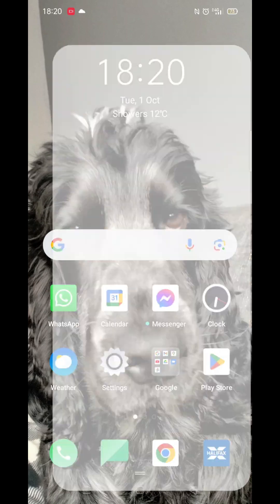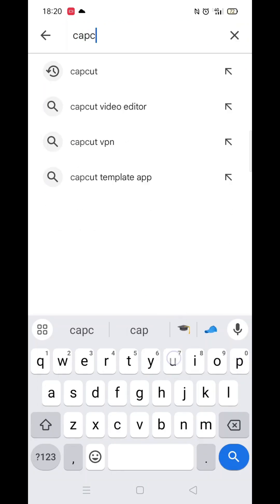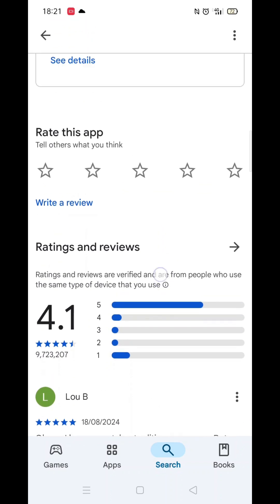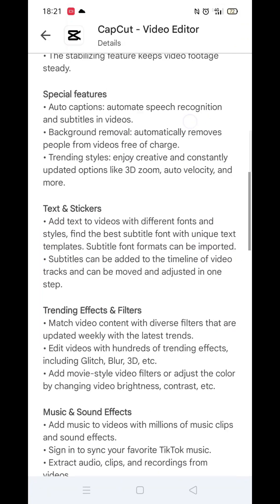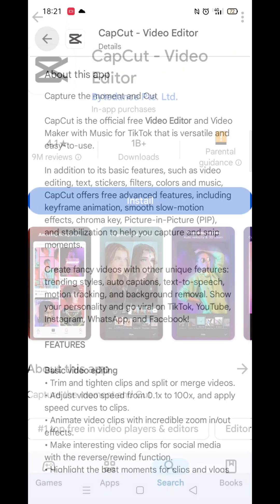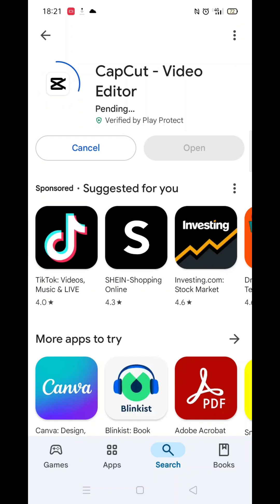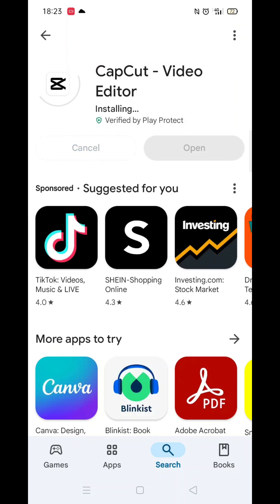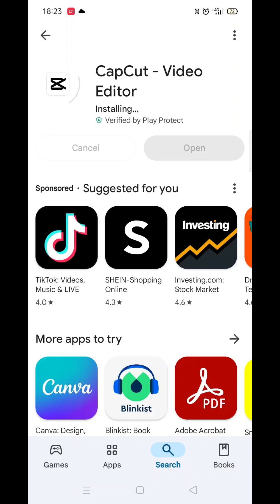How To Download CapCut App From Play Store (Full Guide)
This video will show you how to download the CapCut app from the play store.